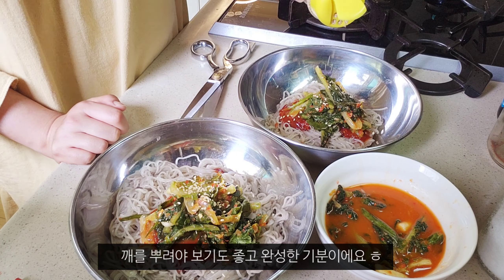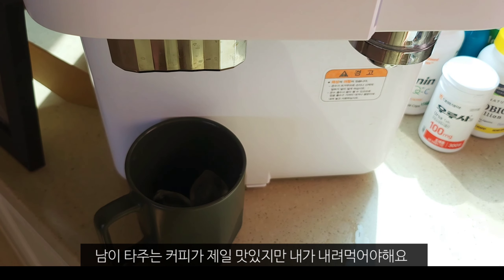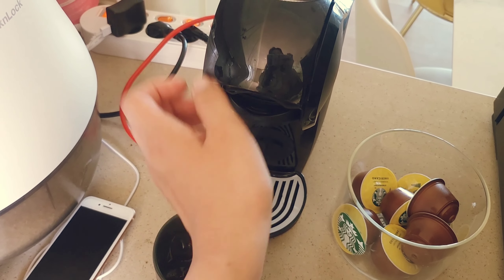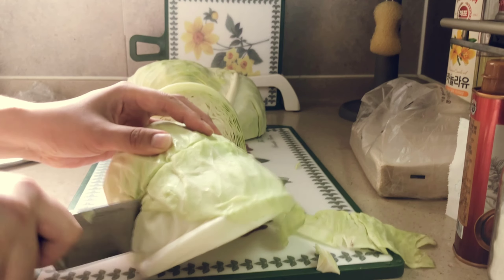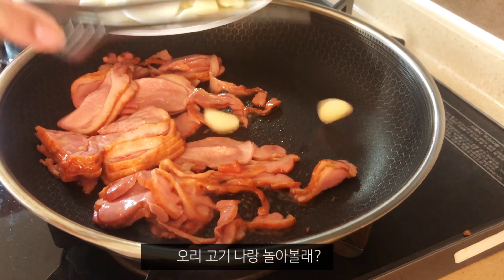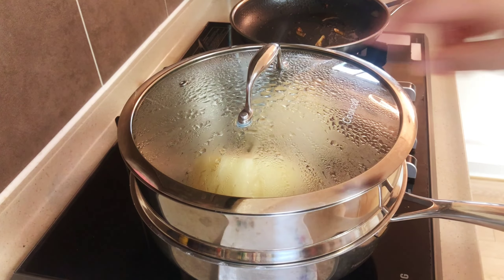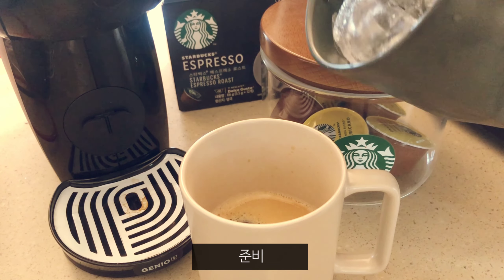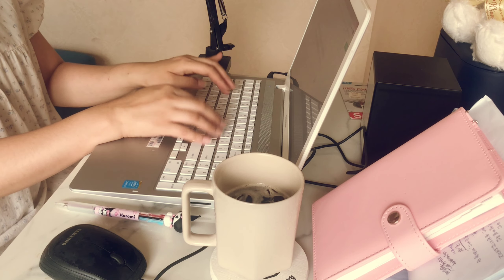ENG|4K 결혼 8개월 차 초보 주부/ 풀무원 동치미 냉면, 불고기/ 훈제 오리고기, 양배추쌈/ 일상vlog/ Daily Cooking recipe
✔️4k|화질 2160p 고화질 설정하시면 더 선명한 화질로 시청 가능합니다.

*블로그는 하루Haru에요♥

🍇영상에 나온 것들
아침상(풀무원 동치미 냉면, 불고기)/ 훈제오리고기, 양배추 쌈
Pulmuone Dongchimi Cold Noodles, Bulgogi/ Smoked Duck, Cabbage Wraps

🍇가전
[쿡셀]블랙큐브 IH 프라이팬 찜기 겸용
돌체구스토 지니오S

안녕하세요 결혼 8개월 차 초보 주부입니다
아직 요리하는데에 있어 미숙한 부분들이 많지만
영상으로 남기게 되었어요
이쁘게 봐주세요♥
영상 자주 올리고 싶은데
요리 영상은 잘 찍어두고 있는데
아직 영상 편집도 미숙해서 영상 업로드 늦어지는거 같아요
욕심도 많아서 영상 편집도 오래걸리는거 같아요ㅎㅎ
아직 언제 업로드될지 기한 정하기는 어렵겠지만
계속 노력하면서 준비중이니 기다려주세요
영상 봐주셔서 감사합니다♥

Hello, I am a beginner housewife in the 8th month of marriage.
There are still many immature parts in cooking.
I had to leave it as a video
Please take a good look♥
I want to upload videos often
I have a good cooking video.
I'm still immature in video editing, so I think the video upload is delayed.
I have a lot of greed, so I think it takes a long time to edit the video.
It's still difficult to set a deadline when it will be uploaded, but
We are working hard and preparing, so please wait

こんにちは結婚8ヶ月目の初心者主婦です
まだ調理する上で未熟な部分が多いが
ビデオとして残しました。
きれいに見てください♥
ビデオを頻繁にアップロードしたいのですが。
料理の映像はよく撮っています。
まだ映像編集も未熟なので映像アップロードが遅くなると思います。
欲も多くて映像編集も長くかかると思いますㅎㅎ
まだいつアップロードされるかを決めるのは難しいですが、
努力しながら準備中ですのでお待ちください
映像見てくれてありがとう♥